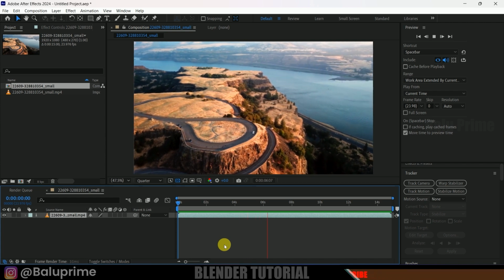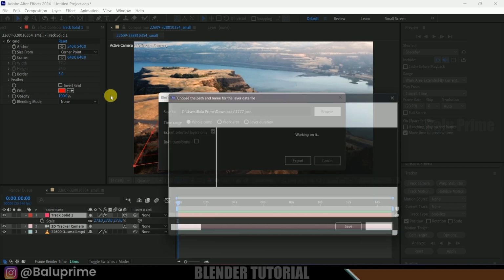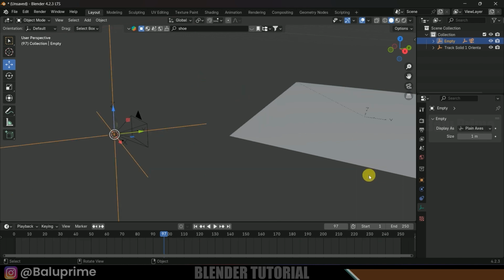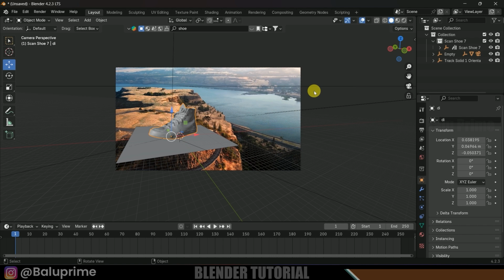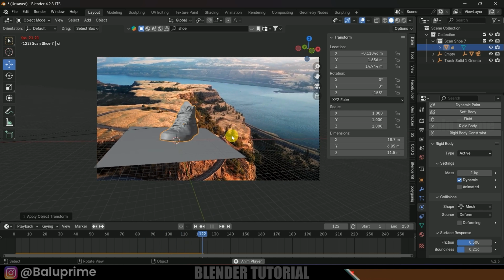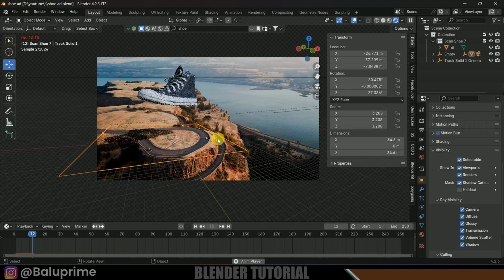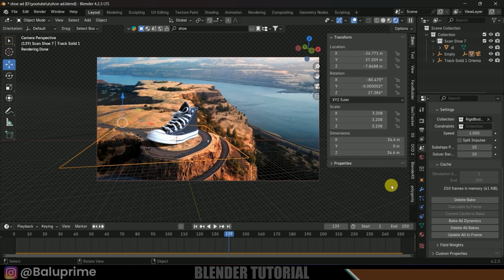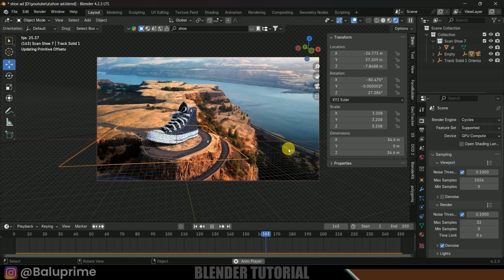Create CGI Ads using VFX in Blender | No paid Addon needed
In this video, I will show how to create CGI Ads in blender easily. Hope it will be useful.